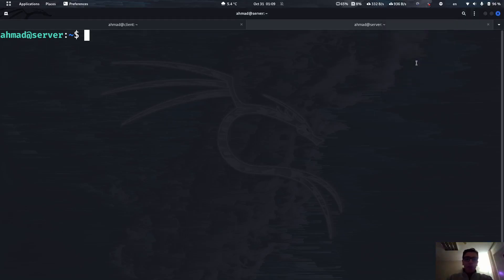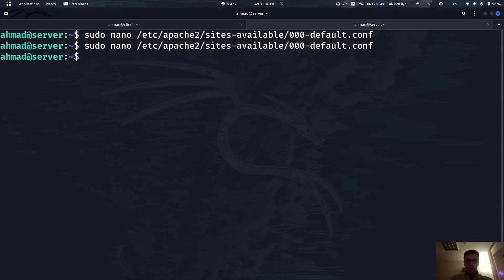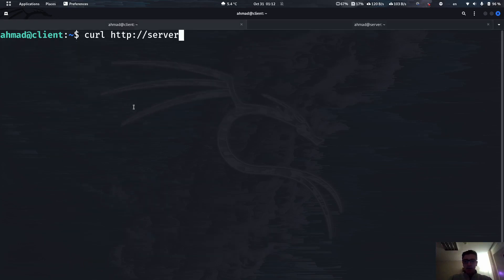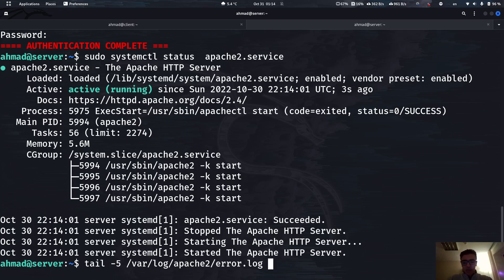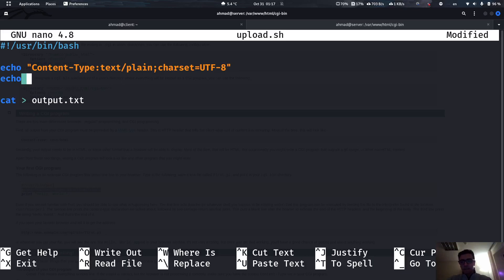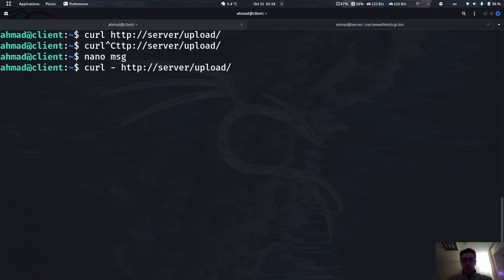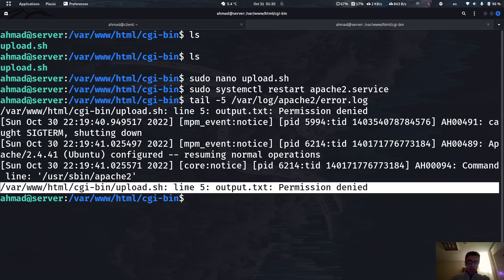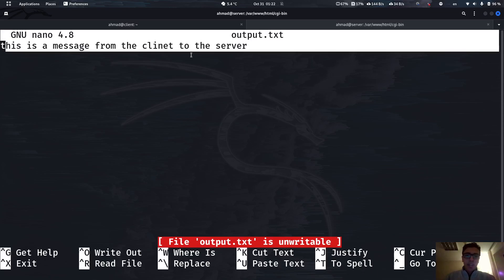Apache file upload (cgi-mod)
In this video, I'll be going over the following topics
- Use CGI in the apache2 server
- Upload a file to my server using curl request